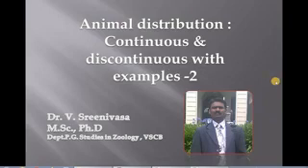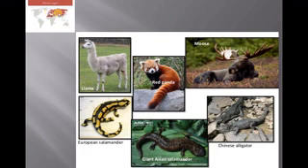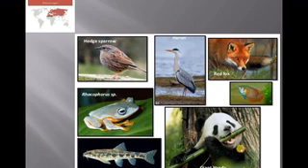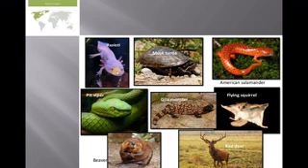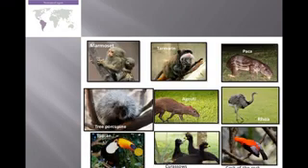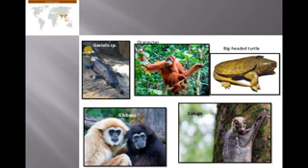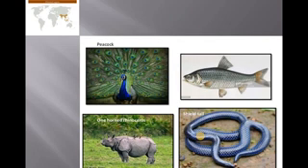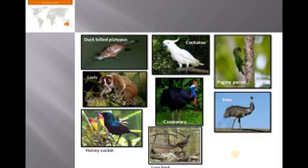avc distribution of animals 2